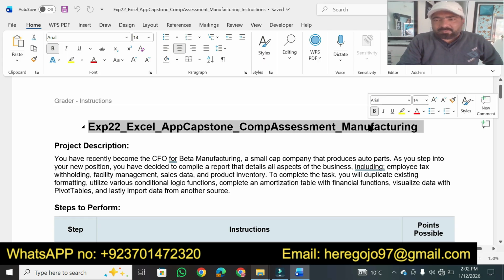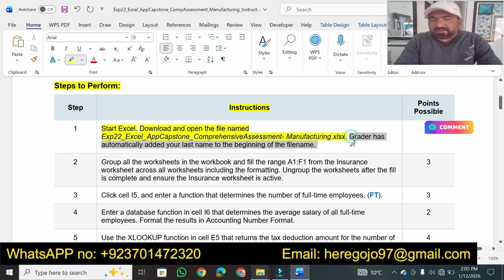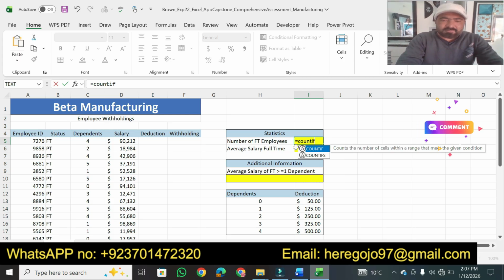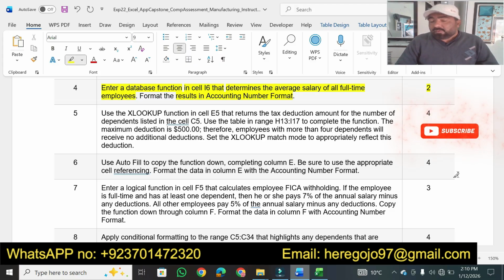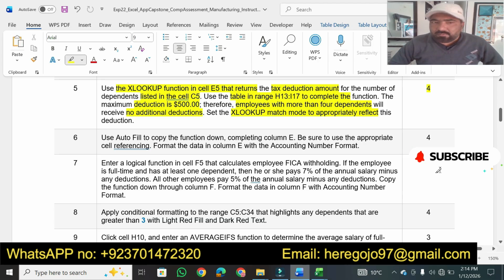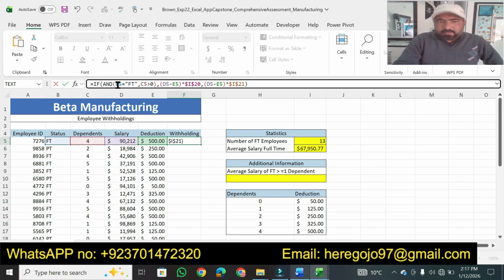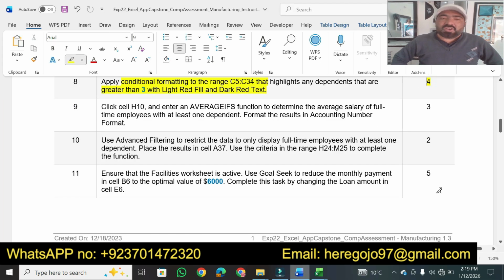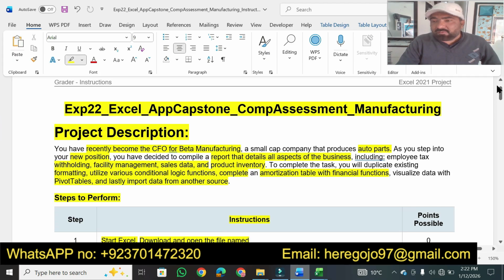Exp22_Excel_AppCapstone_CompAssessment_Manufacturing | Excel AppCapstoneCompAssessmentmanufacturing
Exp22_Excel_AppCapstone_CompAssessment_Manufacturing Excel AppCapstoneCompAssessmentmanufacturing#AppCapstoneCompAssessmentmanufacturing#Excel AppCapstoneCompAssessment#Excel_AppCapstone_CompAssessment_Manufacturing#AppCapstone_CompAssessment_Manufacturing#CompAssessment_Manufacturing#Exp22_Excel_AppCapstone#Excel_AppCapstone#CompAssessment_Manufacturing#AppCapstoneCompAssessmentmanufacturing

Exp25_Excel_Ch02_ML1 - Katherine's Coffee Shop Weekly Payroll
Exp25_Excel_Ch02_ML2 - Vacation Property
Exp25_Excel_Ch02_ML2_Vacation Property